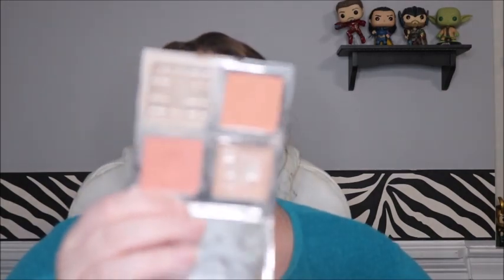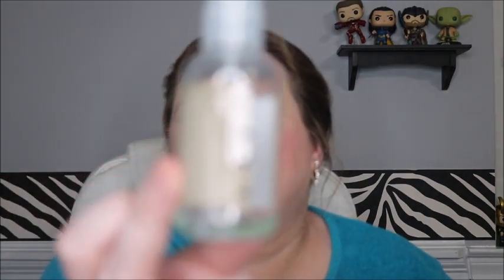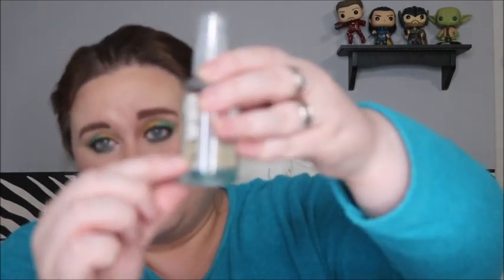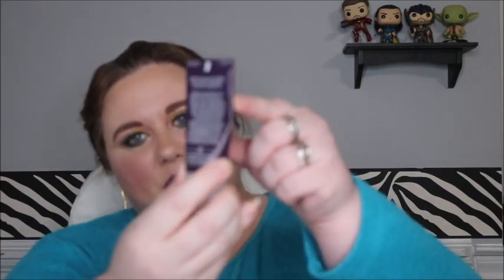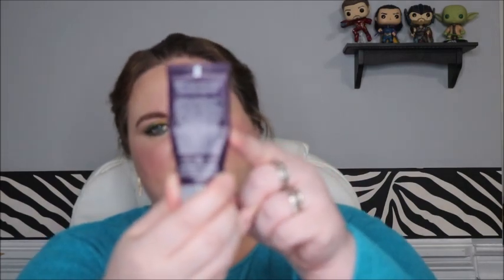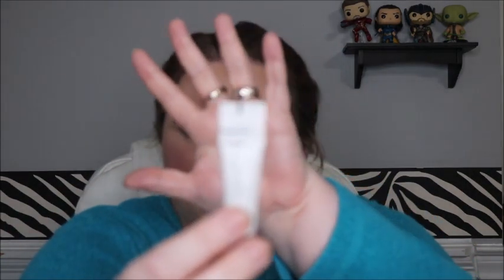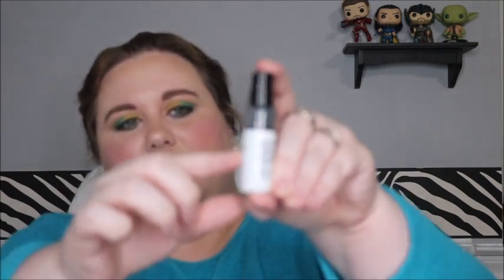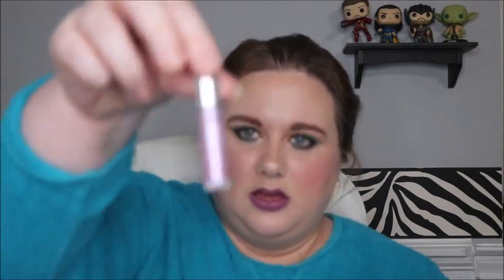Mini Madness 2 0 Project Pan Update #9 | Collab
Products Working On:
Verb Sea Salt Spray (#2)
IGK Texture Spray
Dollar Shave Club Cleanser
Apto Tumeric Toner
Sephora Cream Lip Stain
Elizabeth Mott Primer

Finished:
Erborian CC Cream
Shiseido Eye Cream
Bare Minerals Sheer Liquid Bronzer
Mac Strobe Cream
LXMI Face Moisturizer
Schmidt's Natural Deodorant
Bare Minerals Sheer Liquid Bronzer (2nd one)
Caudalie Radiance Serum
Erborian Bamboo Creme Frappe
Juara Hand and Nail Balm
Ciate London Loose Powder
Ole Henricksen Pore Balancing Sauna Scrub
Temptu S/B Highlighter
Verb Texturizing Cream
Lancome Tiente Idol Foundation
Giovanni Body Lotion
Stila Glitter and Glow (Smoldering Satin)
Origins Mask
Pur-lisse Moisturizer
Caviar Dry Oil Hair Mist
Verb Sea Salt Spray
Honest Beauty Refreshing Clean Gel Cleanser
Tatcha The Water Cream Moisturizer
Sol de Janerio Bum Bum Crush Body Fragrance Mist
Stila Glitter and Glow (Kitten Karma)
Dior Foundation
Raio Shampoo
Raio Conditioner
Moroccan Hair Oil
No 7 Serum
Dollar Shave Club Body Wash
Filorga Paris Meso-Mask Smoothing Radiance Mask
UD All Nighter
Shea Moisture Toner
Nyx HD Powder
Eva NYC 10-in-1 Magic Primer for Hair
Clinique "Black Honey" Almost Lipstick
BRTC Cleanser
Marcelle Waterproof Eyeliner (Indigo)
TheBalm Take on the Bronze Bronzer
Stila Glitter & Glow "Rose Gold Retro"
Dr. Brandt Scrub

Added:
Air Repair Facial Spray
UD Hi-Fi Shine Gloss - SPL
Deva Curl Melt Into Moisture Matcha Butter Conditioning Mask
MyChelle Refining Sugar Cleanser

Decluttered:
Pacifica Eyeliner (Fringe)